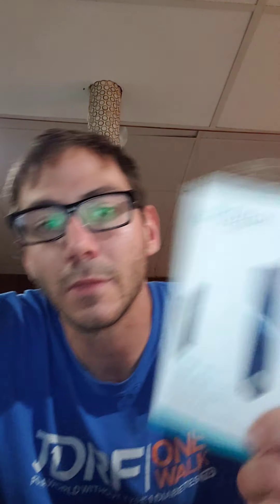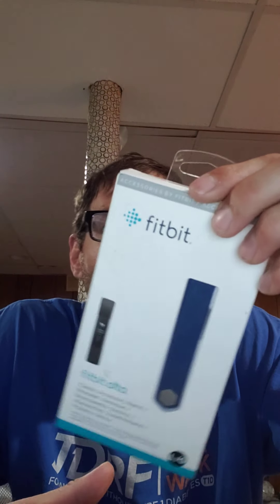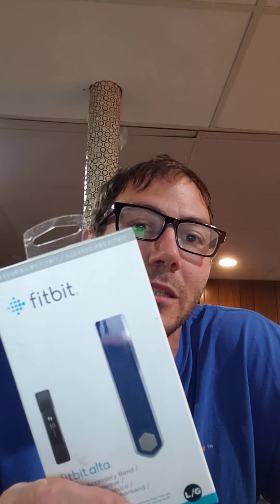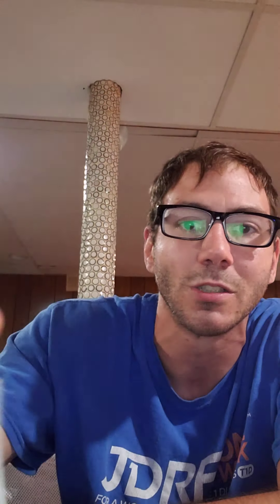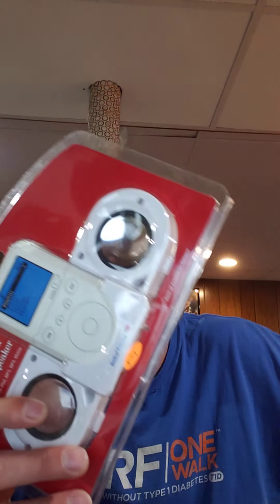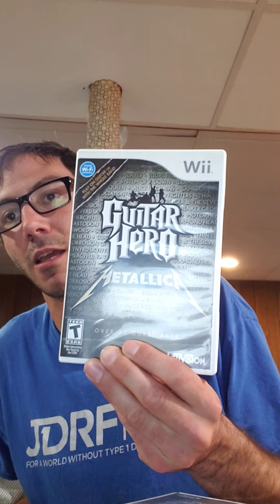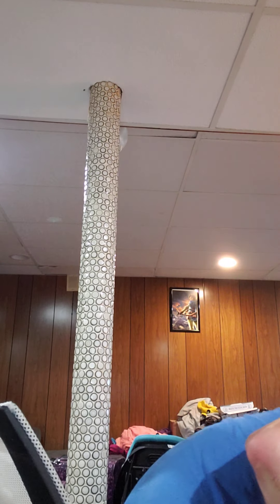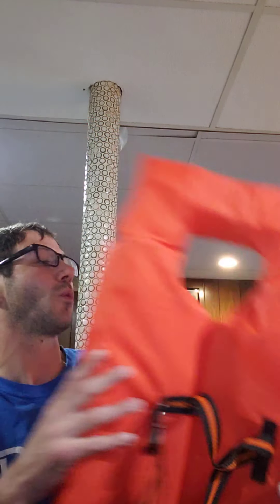This Stuff Sells on Ebay!!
these items sell on ebay

Help us reduce landfill waste one sale at a time